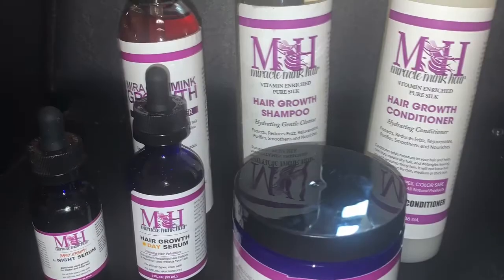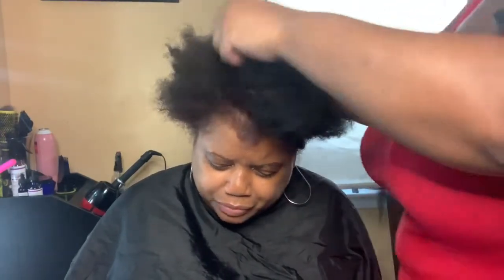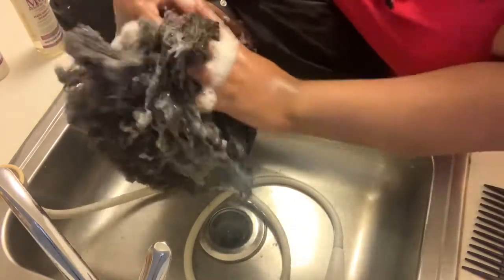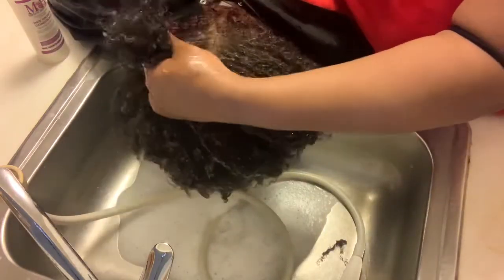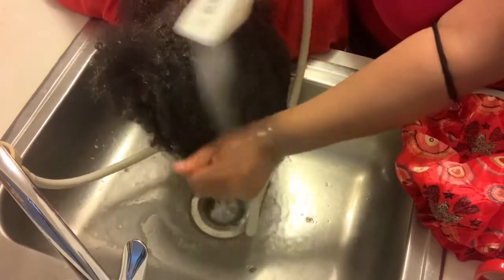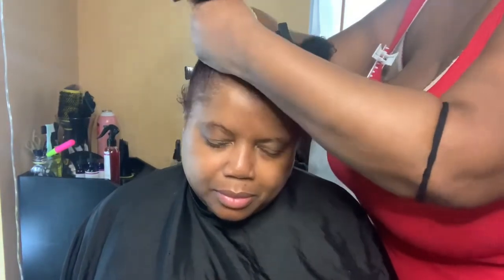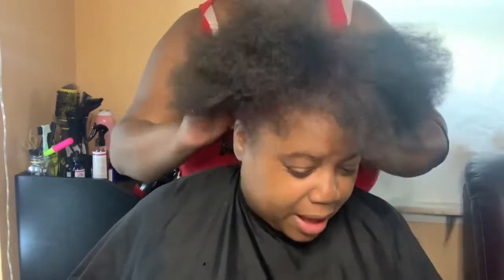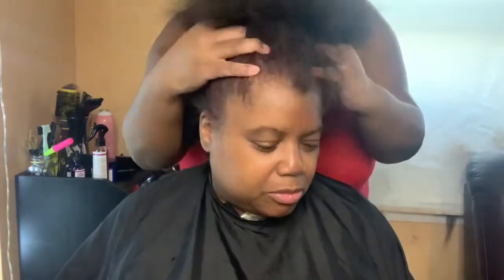Wash & Blow W. Miracle Mink Hair Products||Exquisite Styles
Wash & blow with Miracle Mink Hair
Products Used
1. Hair Growth Shampoo
2. Hair Growth Conditioner
3. Black Rice Water
4. Hair Growth serum
5. Rejuvenating Hair Cream